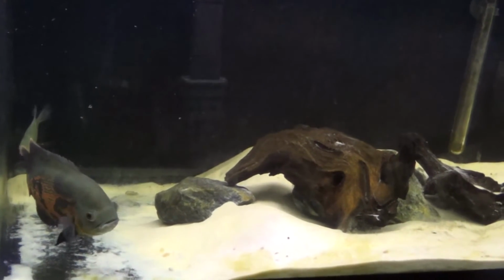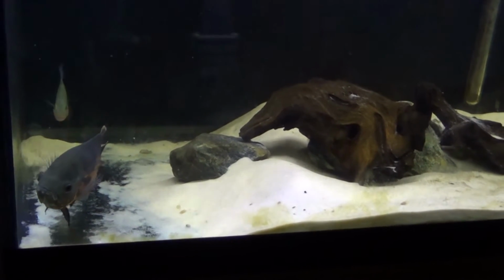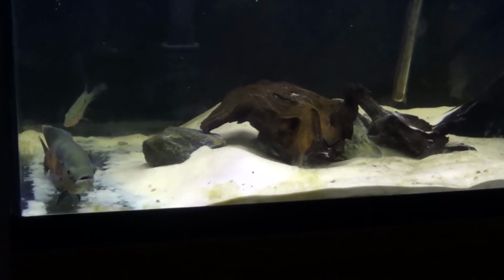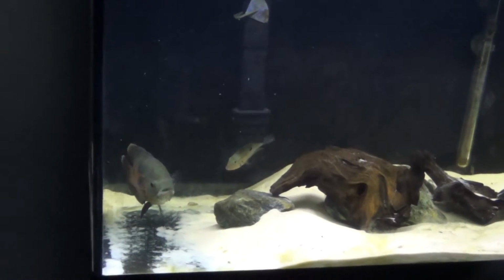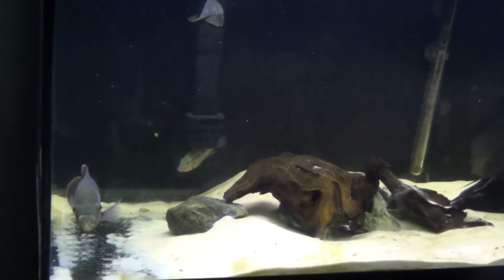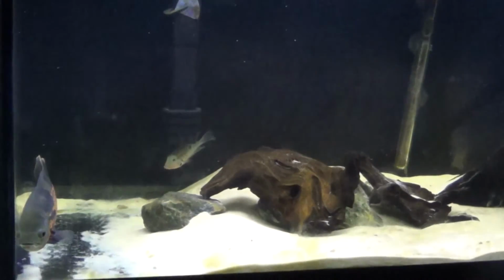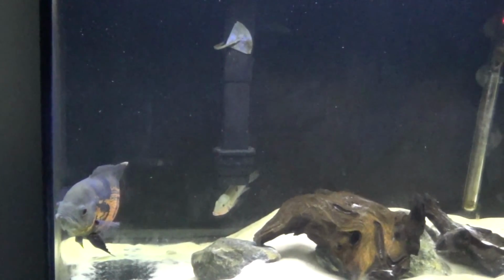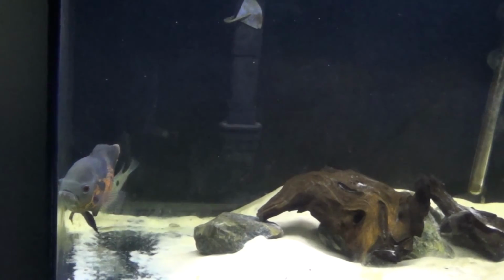75 Gallon - Oscar Growth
A little more info on our Oscar Punk and how fast he has really grown in the last 7 months!